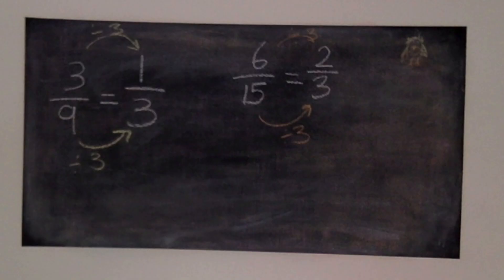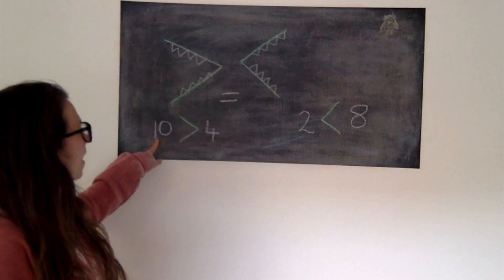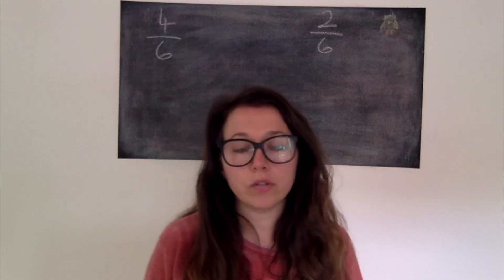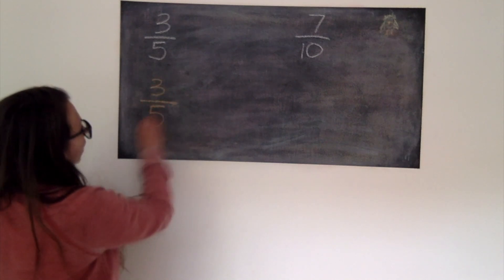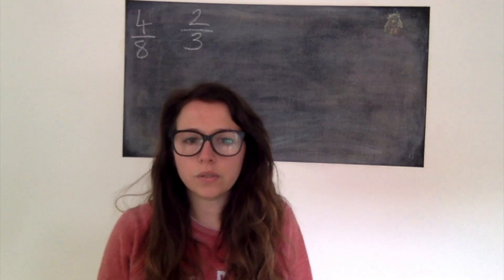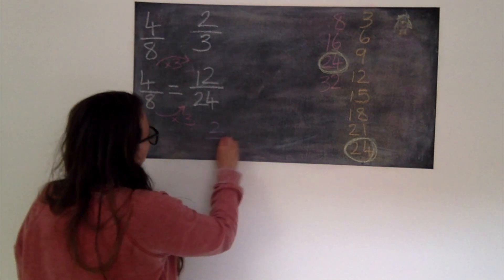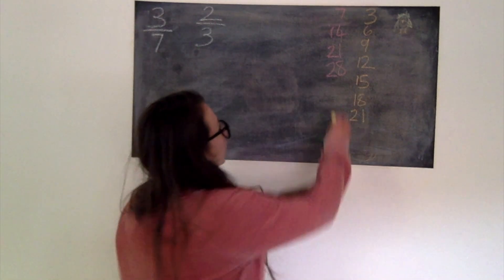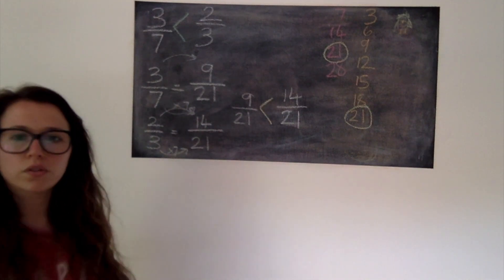Year 5 maths: Tuesday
Tuesday 28th April
Comparing fractions
Purple Mash activity